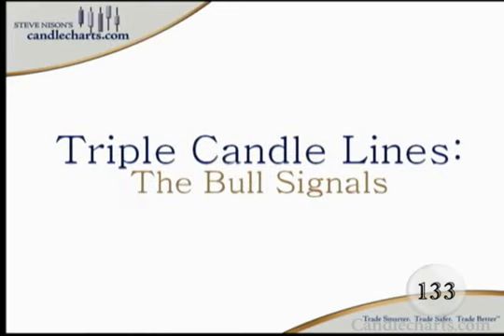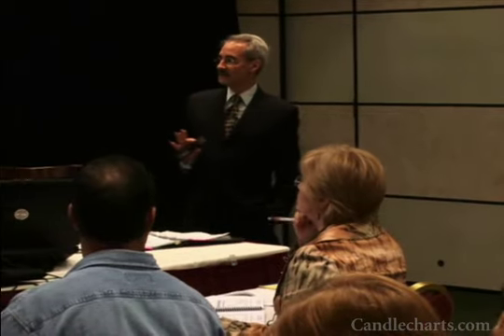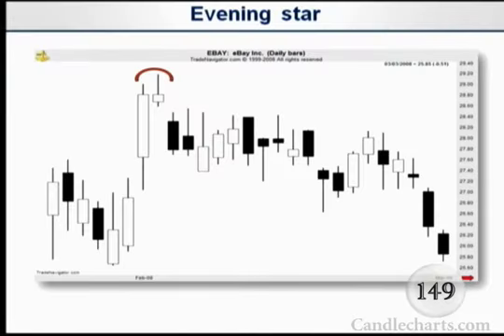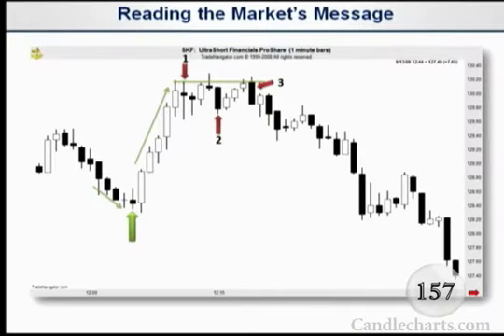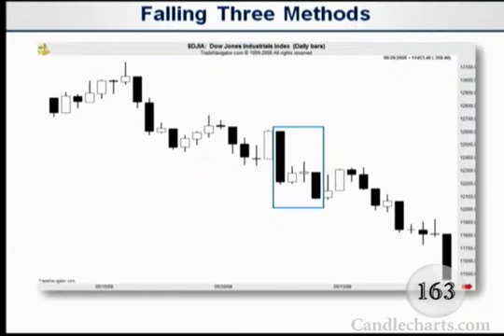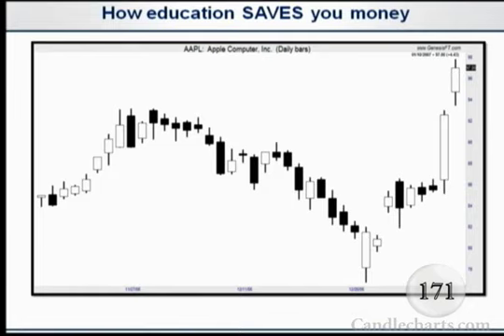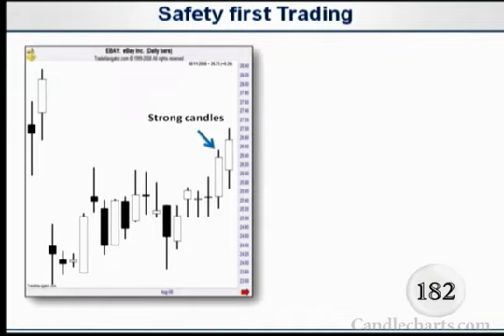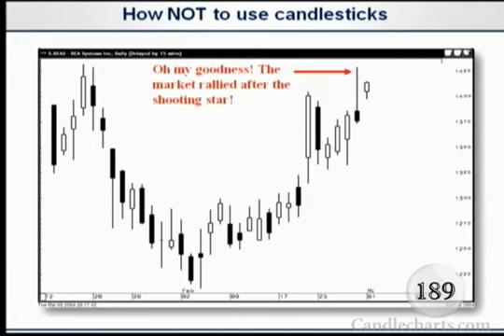Foundation of Candles Volume 4